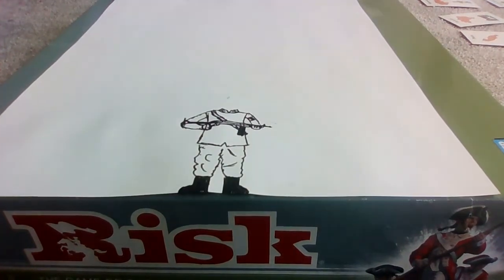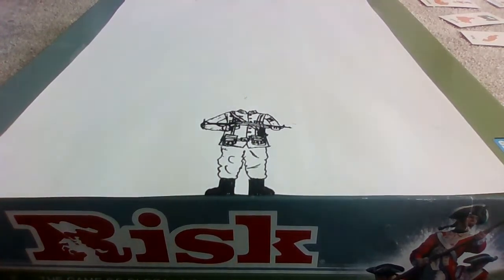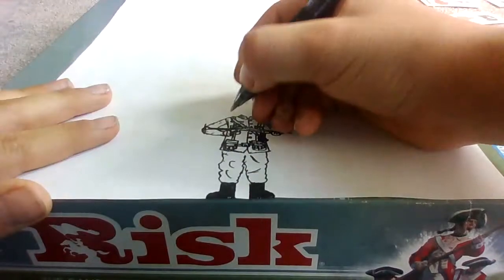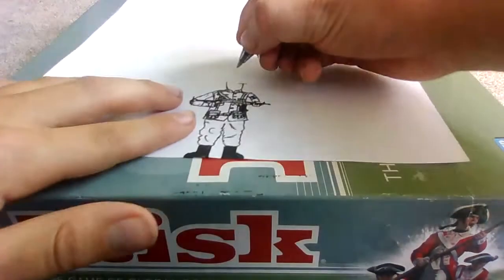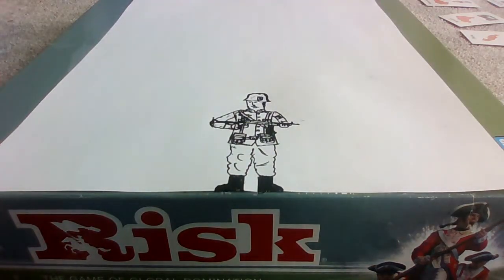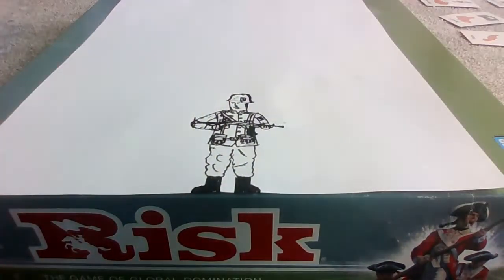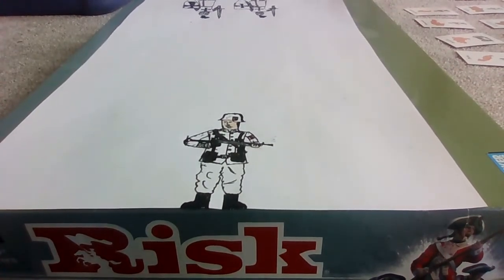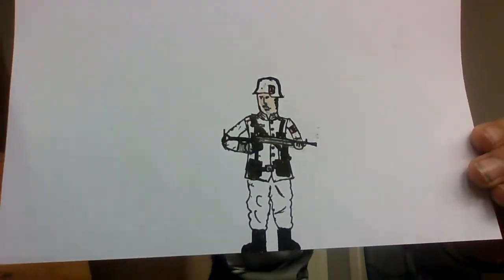How to draw a German soldier from the Russian winter